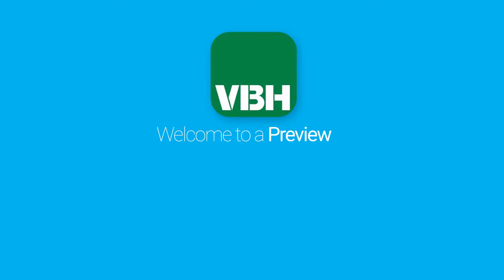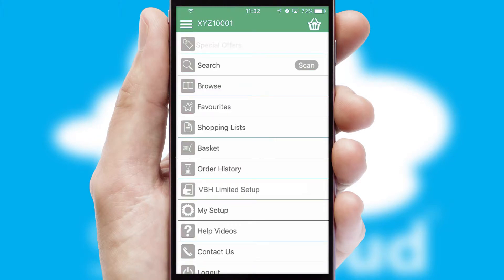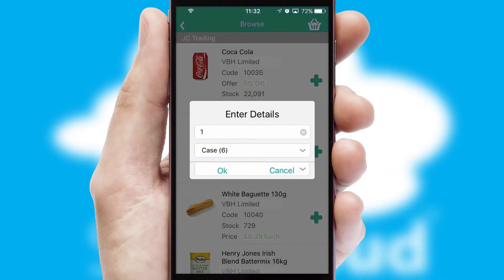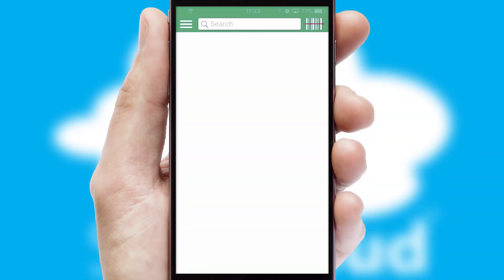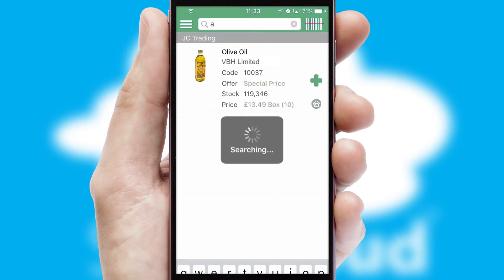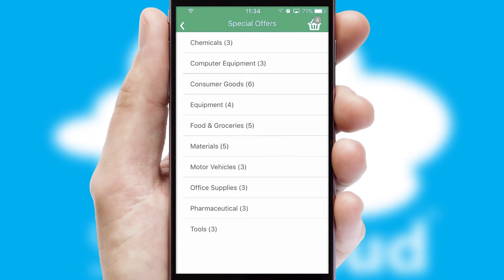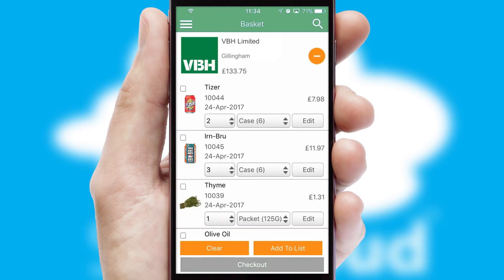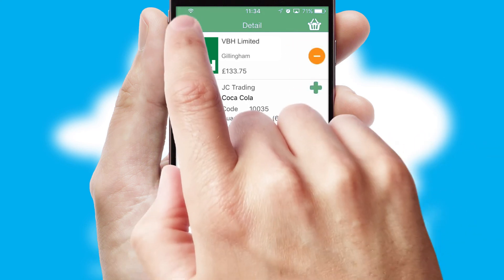VBH (GB) - Mobile App Preview - VBH128W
This is a preview of what a mobile ordering app designed for VBH (GB) and powered by SwiftCloud could look like. This video has been prepared specifically for the team at VBH (GB) and not for general marketing purposes.